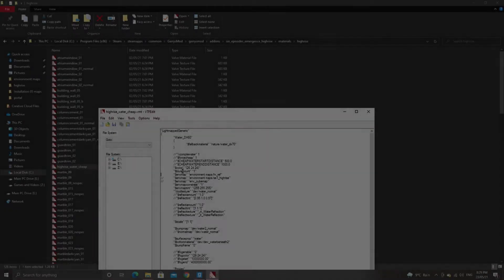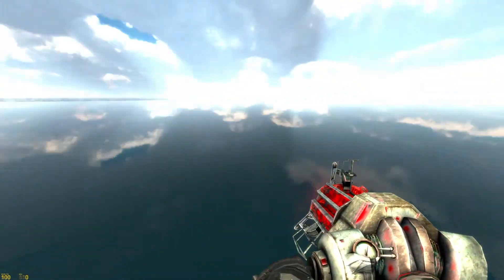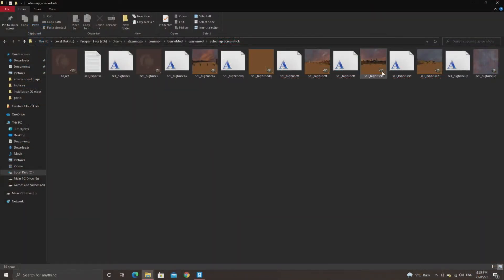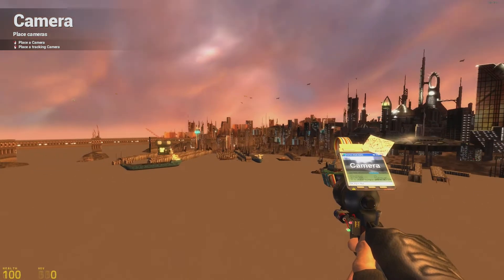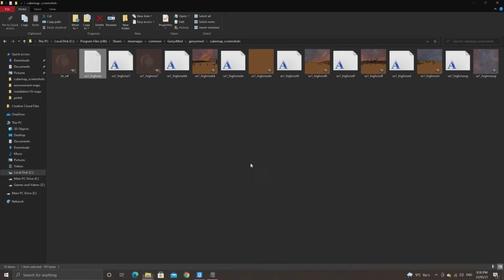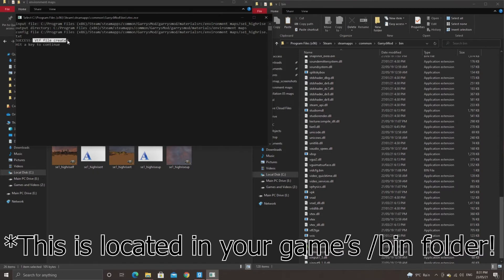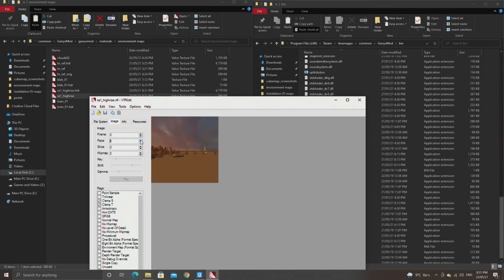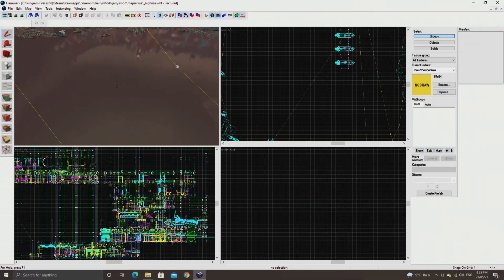Hammer Tutorial 20 - Creating Custom Cubemap Textures For Materials/Models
Hello everyone and welcome to another Valve Hammer Tutorial, but not really a Hammer tutorial...this is more of a Source tutorial! In this video, I outline how you can go about creating a custom cubemap texture that a material/model uses, if you have a particular instance where you want to use this or a 3D skybox with water that doesn't reflect correctly. Hopefully you find this helpful!